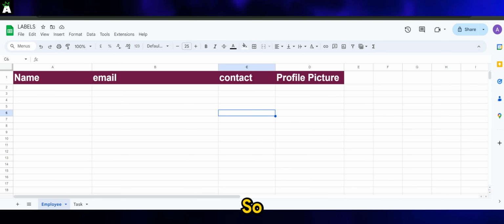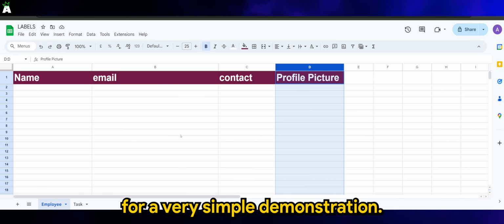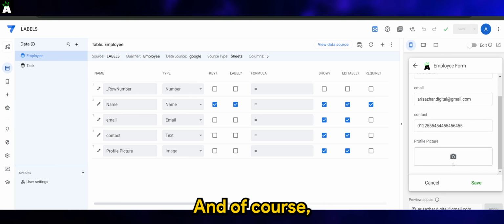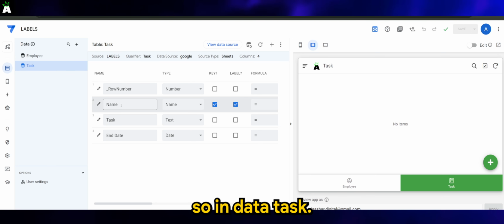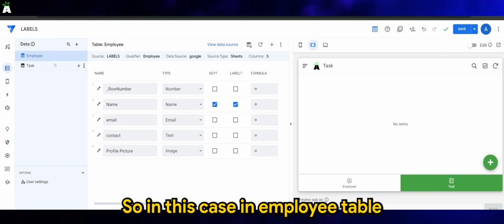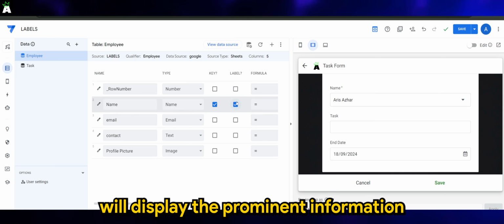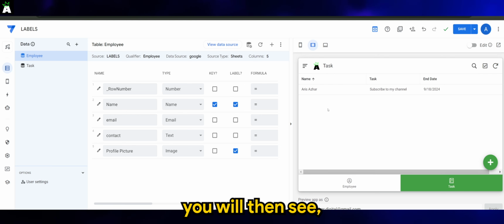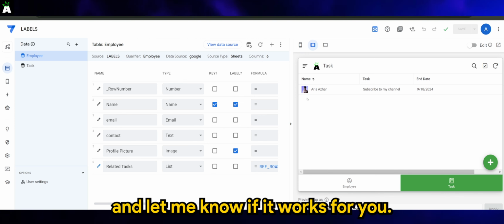Appsheet Episode 97: Basic understanding of labels for a better experience. Simple Steps!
In this video, i’ll show you how to easily display images within your tables in AppSheet! Whether you're creating an inventory app, a project management tool, or any application that involves images, learn how to incorporate image columns to visually enhance your data.